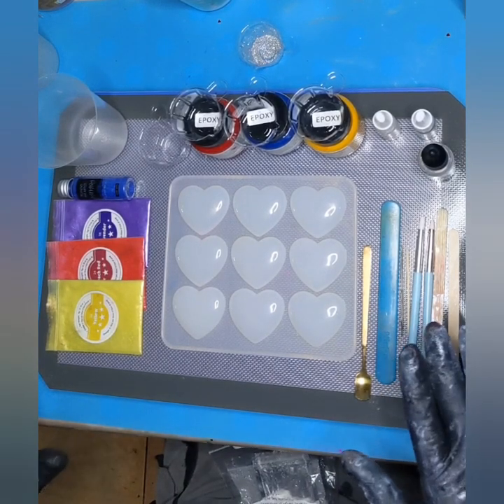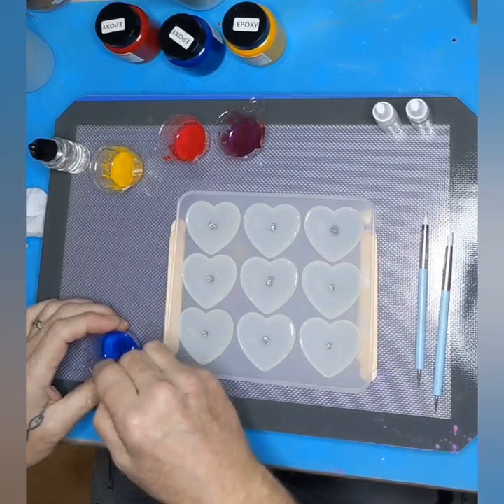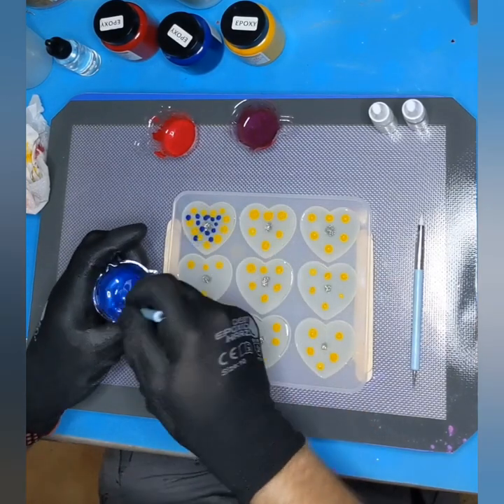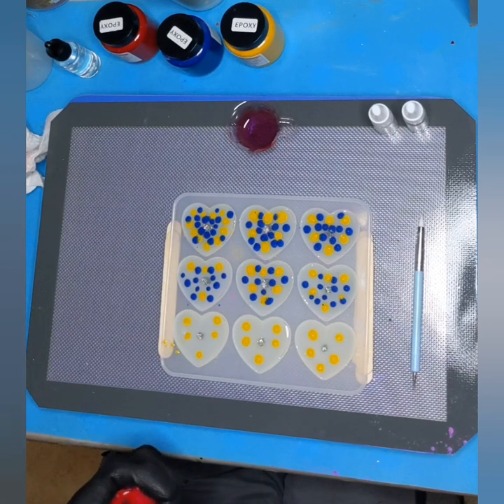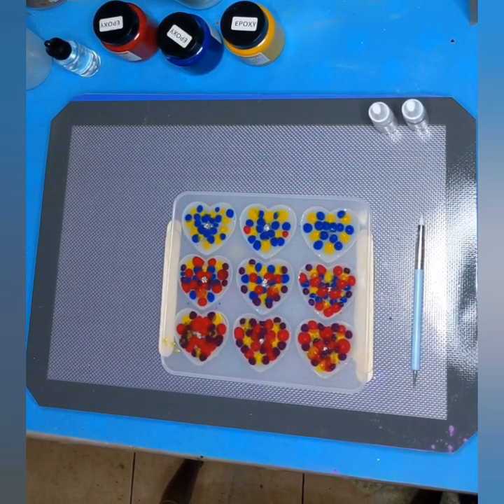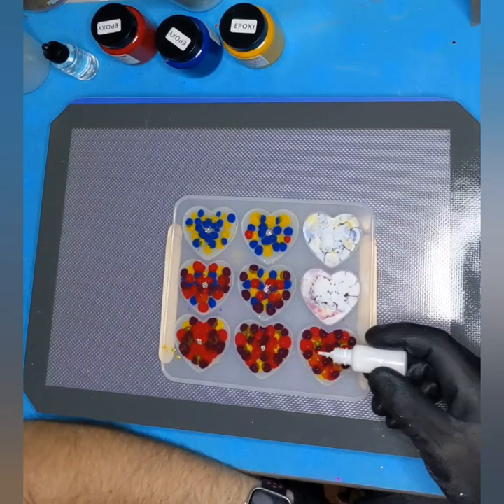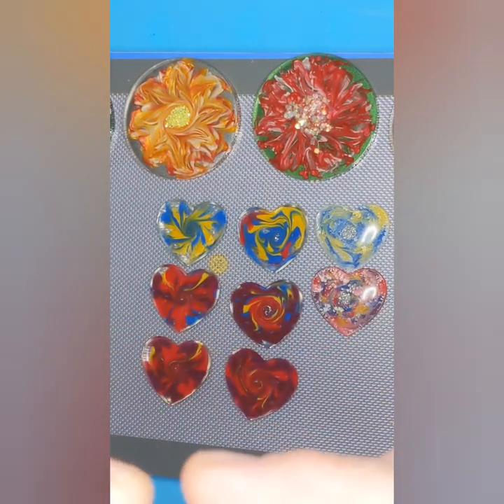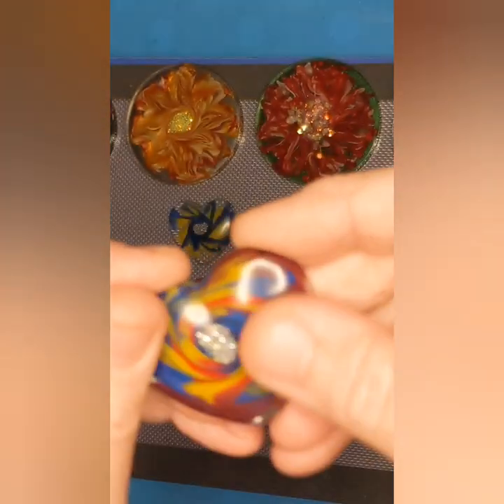the.resintist. some simple experiments using inks,mica plus Resin to create blooms in hearts